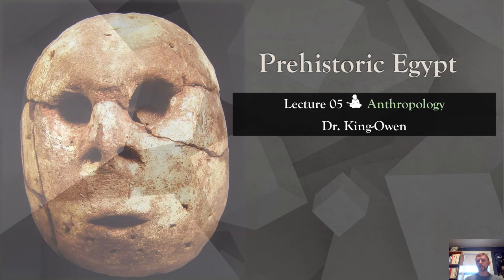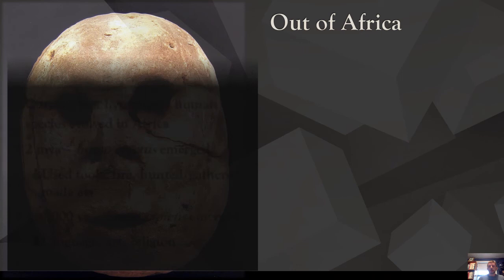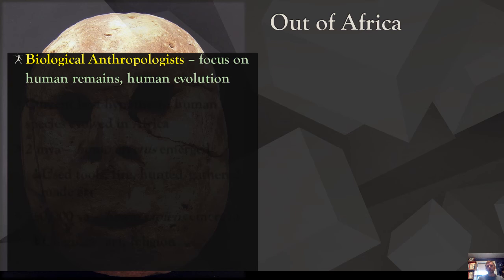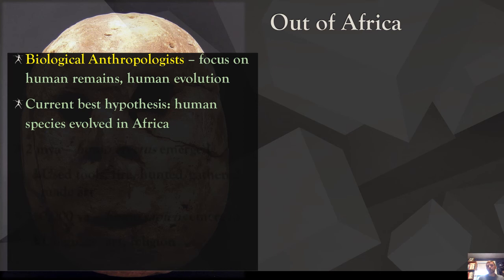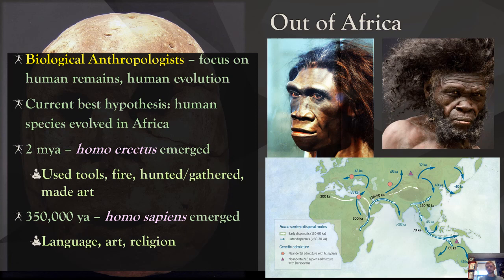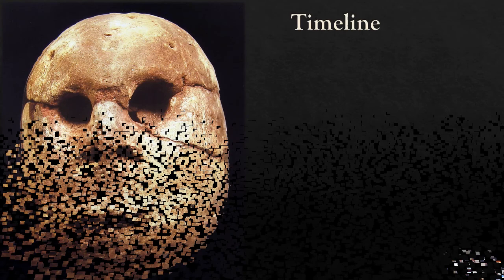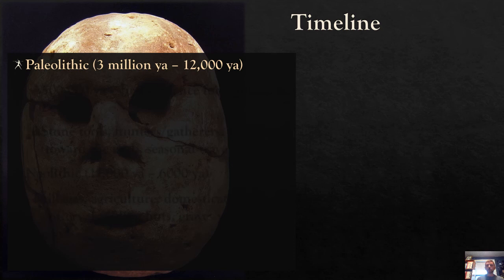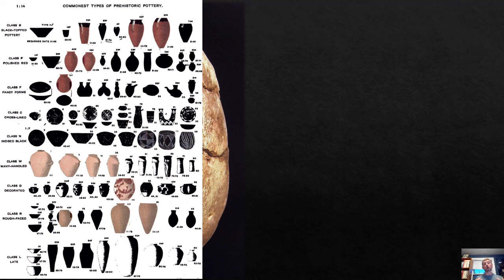05 Prehistoric Egypt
Anthropology, Lecture 05, Prehistoric Egyptian Cultures